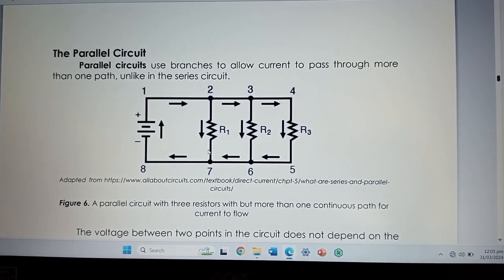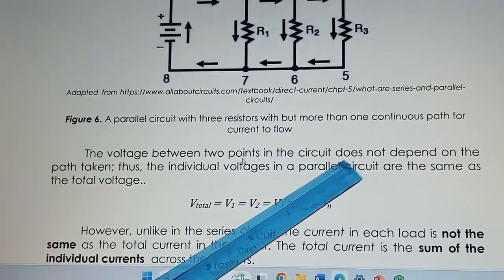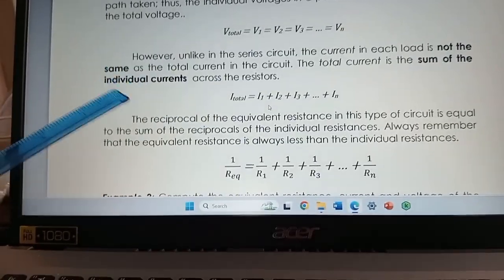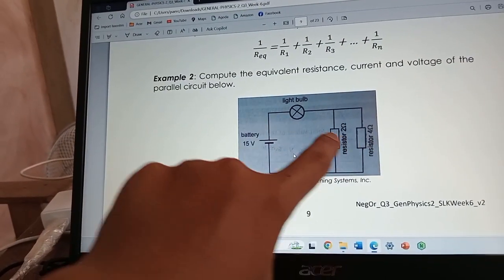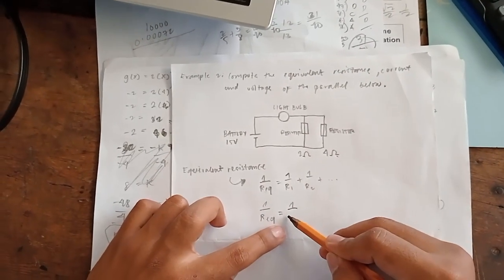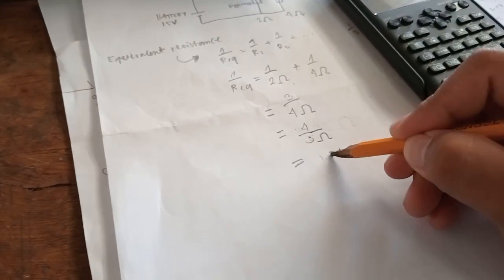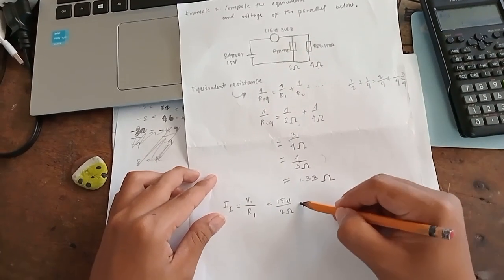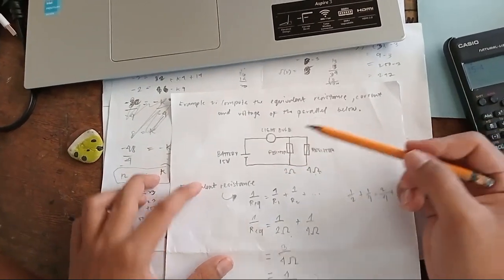GENERAL PHYSICS (Q3-W6) Direct-Current Circuits